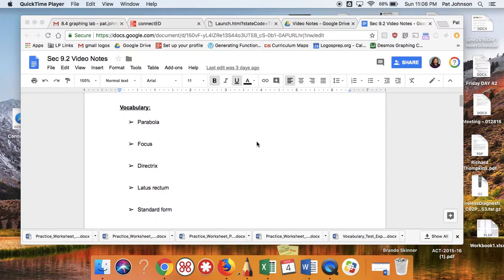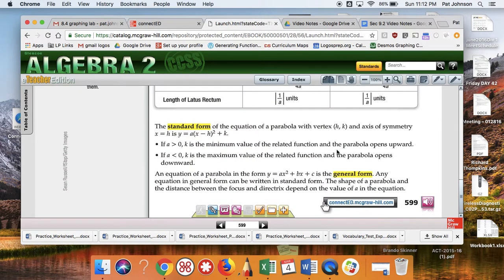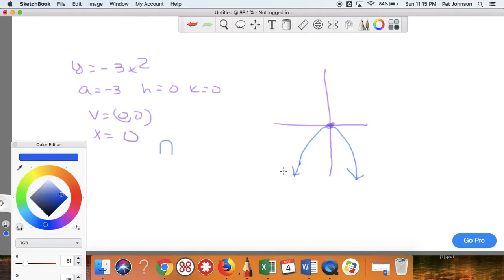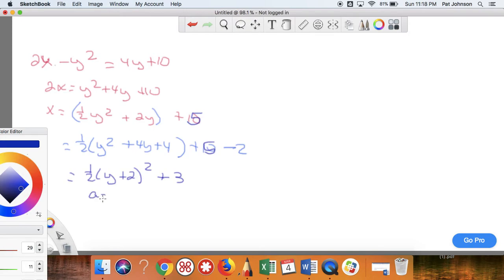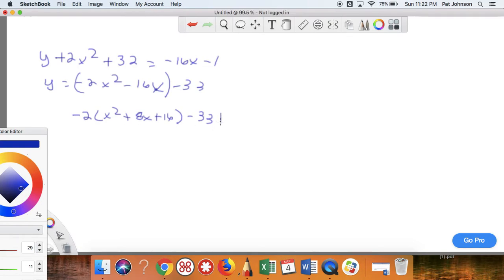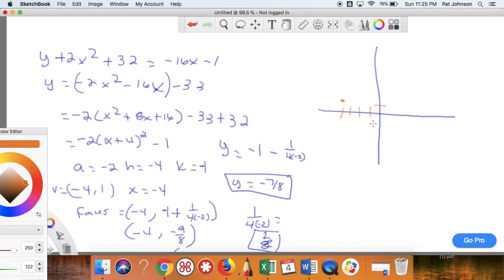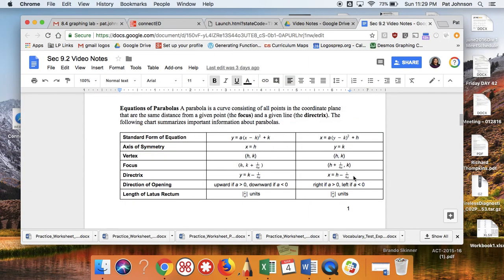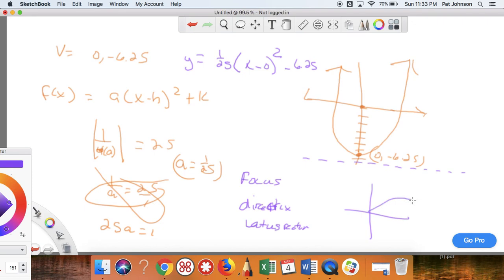Sec 9 2 Video